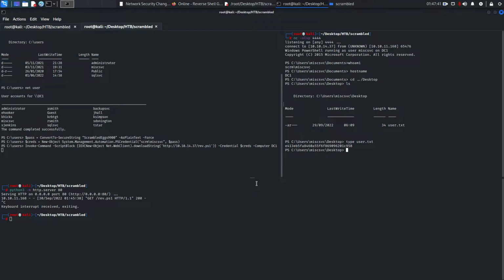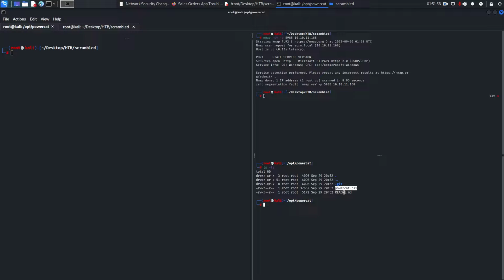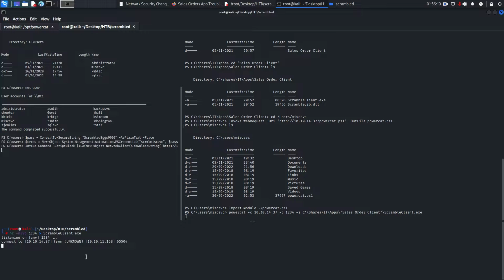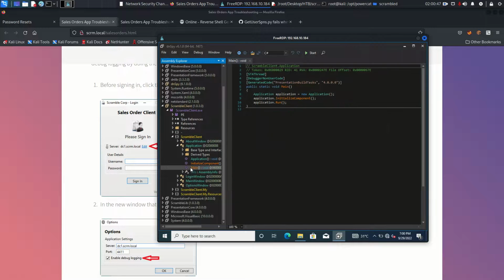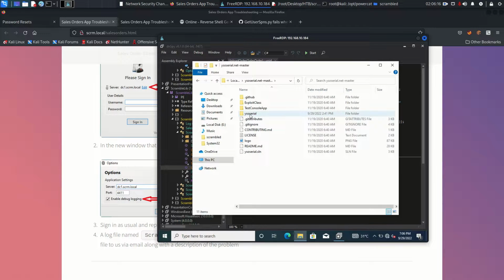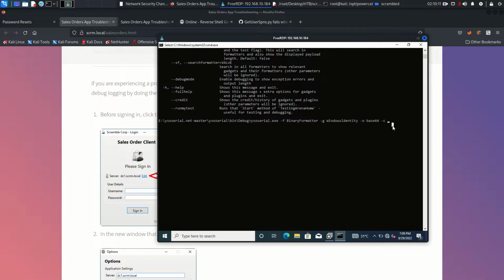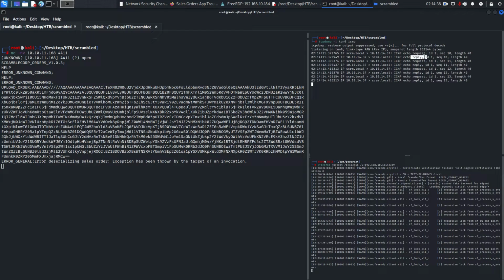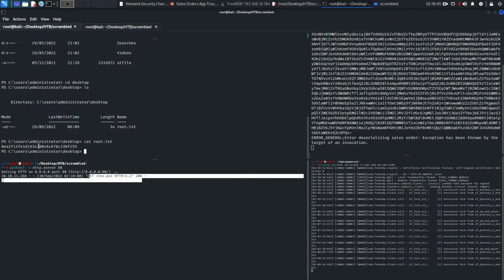Scrambled Part02 Hackthebox